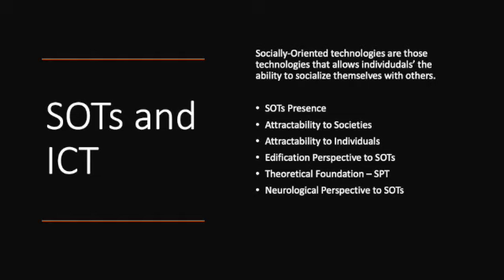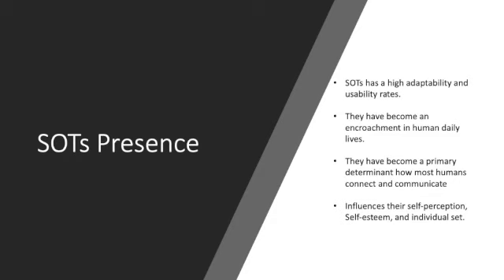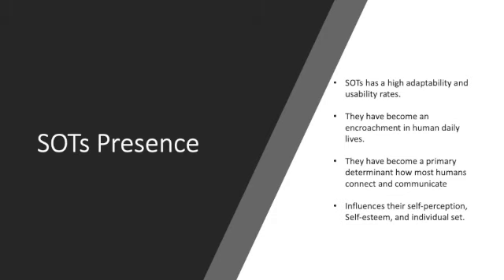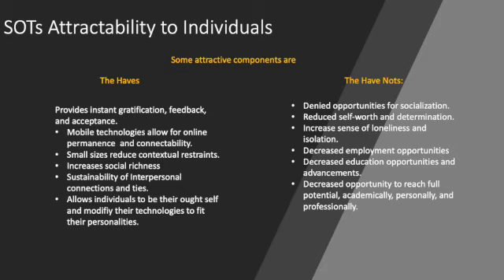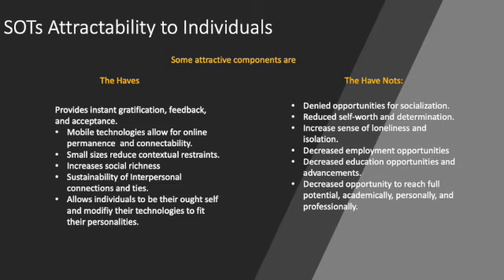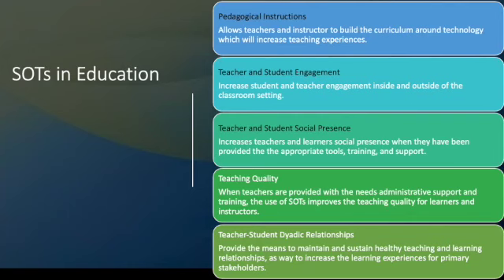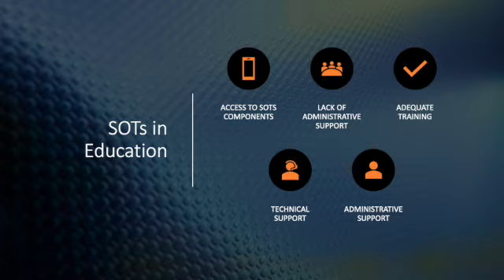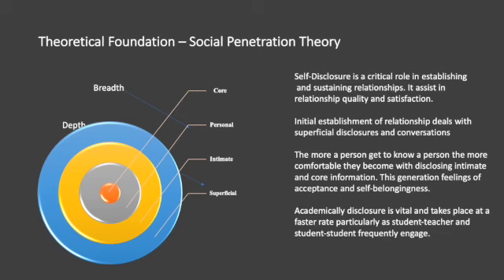Socially-Oriented Technologies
Presented at 2020 ICETC Conference in UK